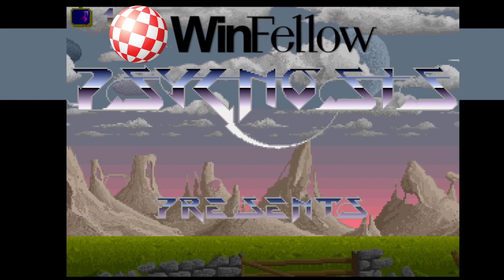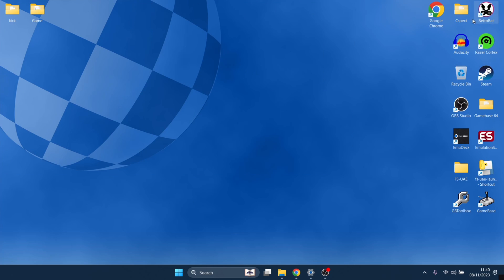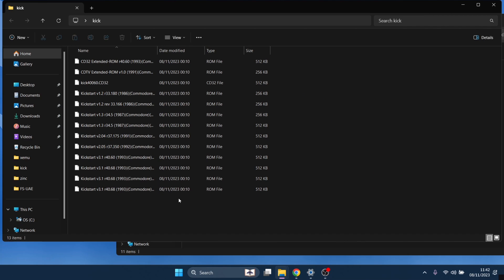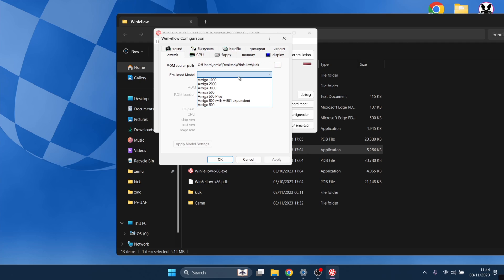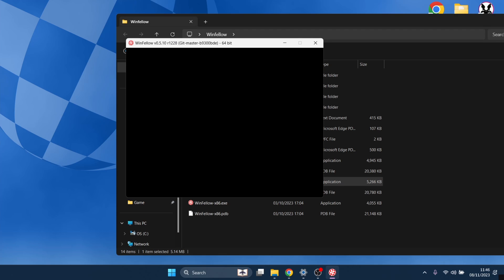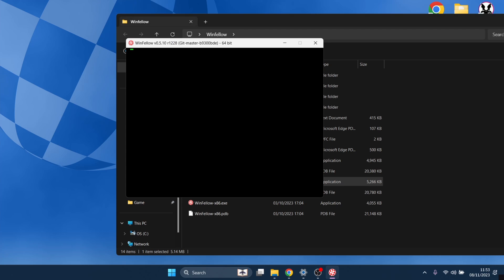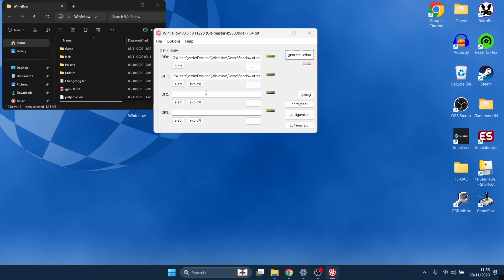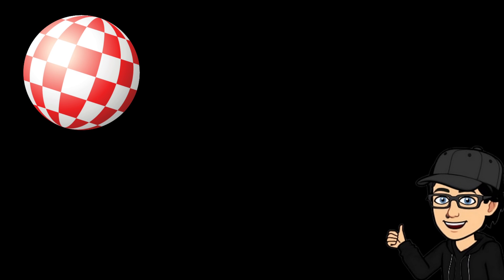WinFellow - Amiga Emulator Setup Guide - Beginner Friendly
Today we are checking out the awesome Amiga WinFellow Emulator for Windows PC. This is a full and complete setup guide and an easy way into Commodore Amiga Retro gaming.